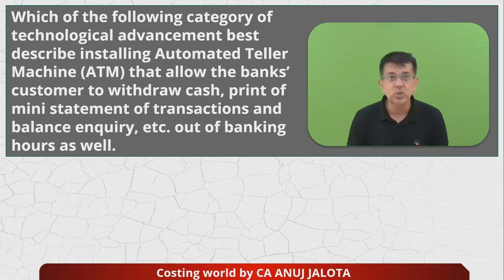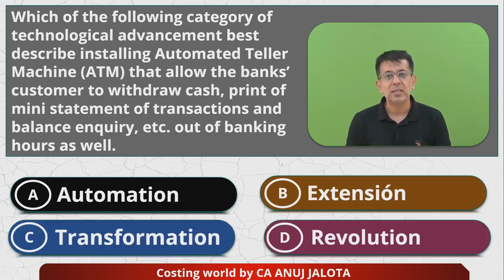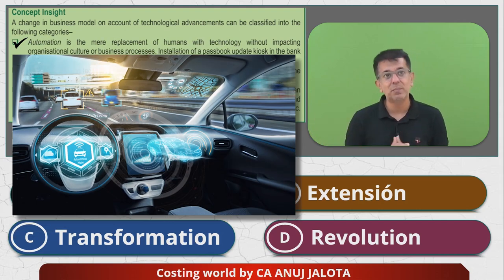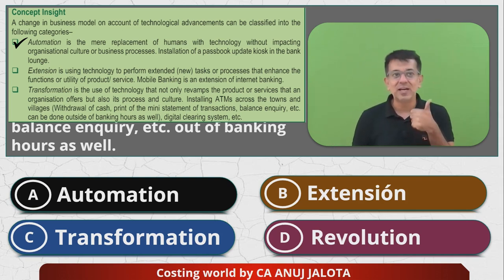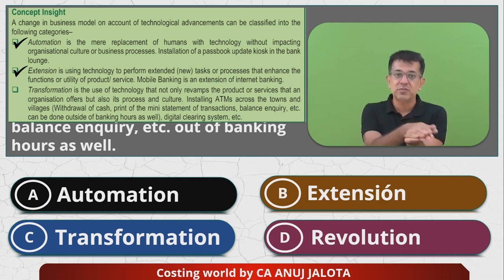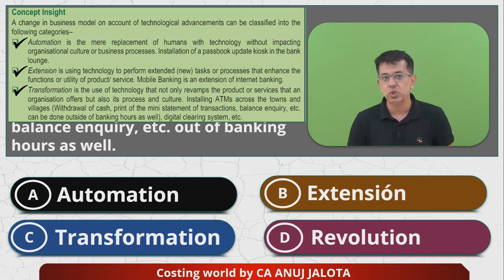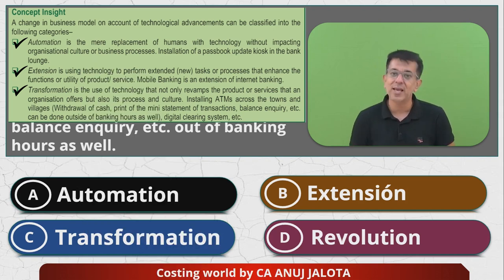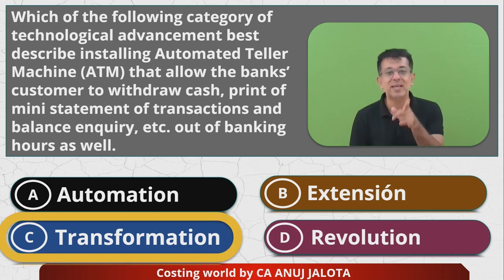SCPM - Chapter 5 - Mgt of Cost Strategically For Emerging Business || MCQ-3 || ATM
MCQ from Modules of SCPM:  #03

Chapter 5 -  Mgt of Cost Strategically For Emerging Business